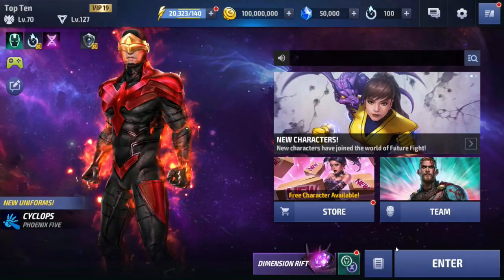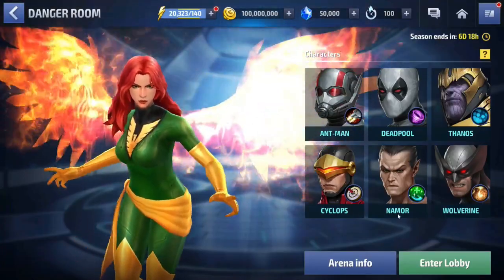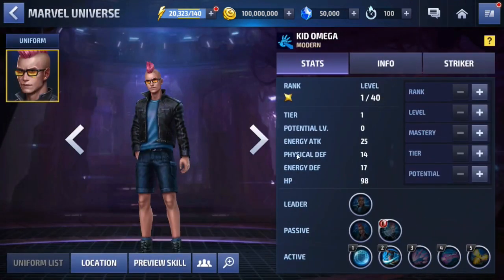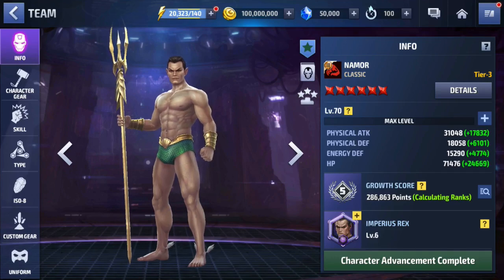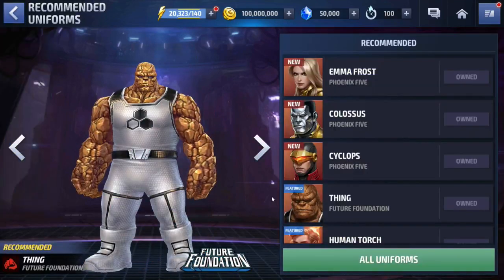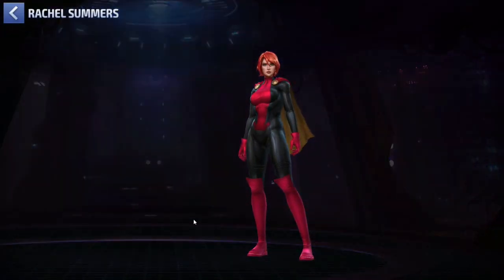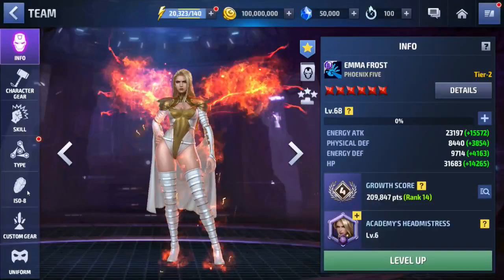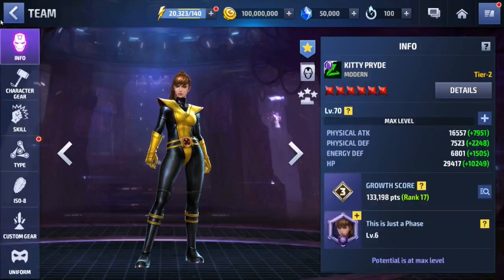All New Characters How Can We Acquire Them - 5.4 Early Access - MARVEL Future Fight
Thanks so much for a great opportunity to access the game before other.
Sorry for late update the video becoz of some technical problem access to the build but finally here.

Note : the adjustments of new uniforms, the Danger Room, and characters is not final, as such, it may differ from the actual release.
And the content i made is in a support of Netmarble.